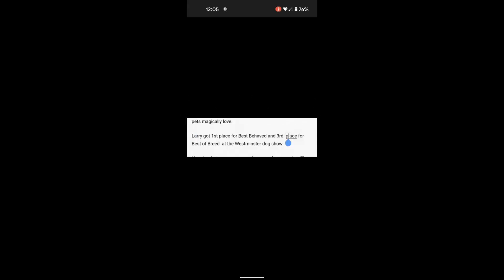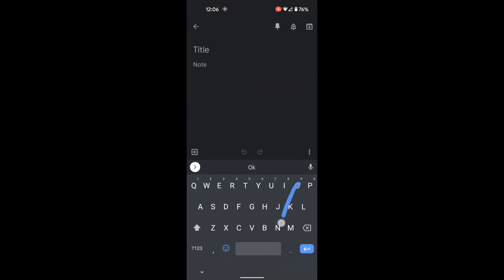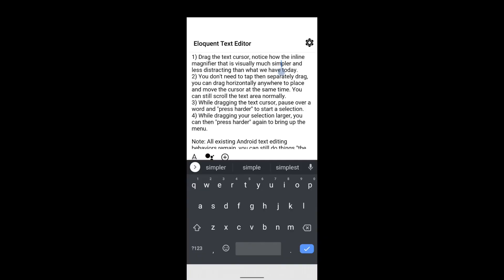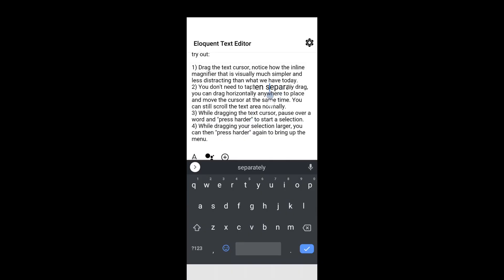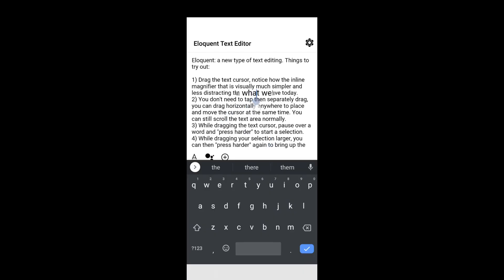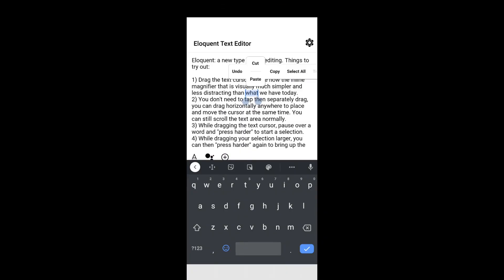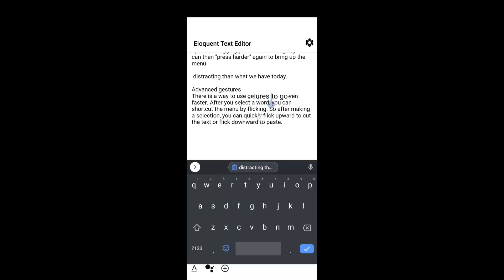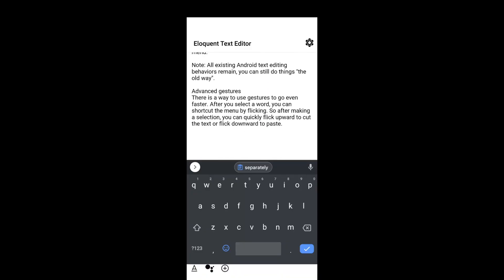Eloquent: Improving Text Editing on Mobile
Scott Jenson, Olivier Bau

Abstract
We present Eloquent, an exploration of new interaction techniques for text editing on mobile. Our prototype combines techniques for targeting, selection, and command menus. We demonstrate preliminary results in the form of a text editor, whose design was informed by feedback from users of existing systems. With Eloquent, selecting and acting on text can be done with a single gesture for both novice and expert users.

Video Previews of the UIST 2021 Demonstrations Program